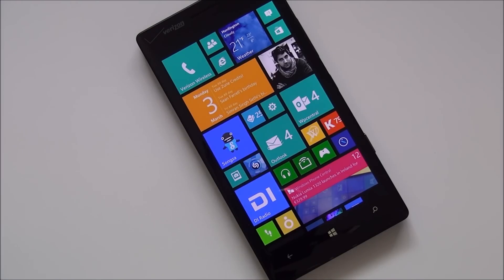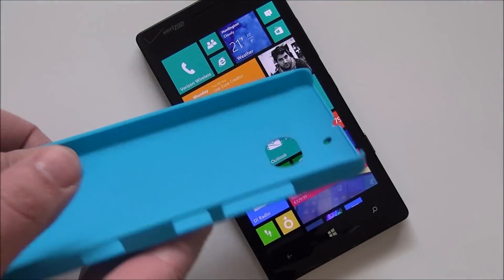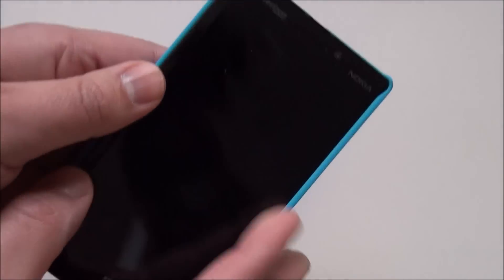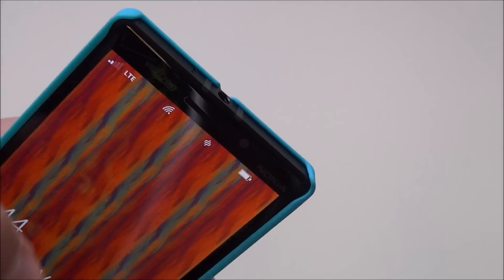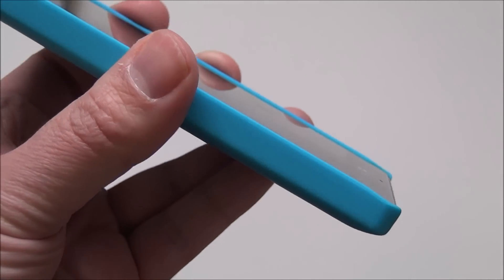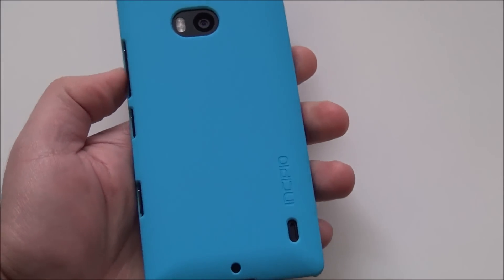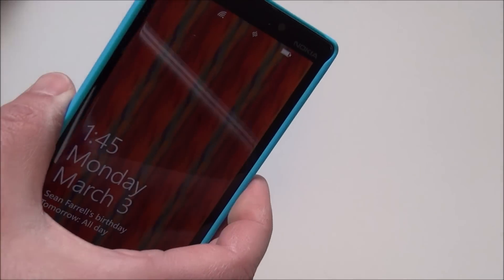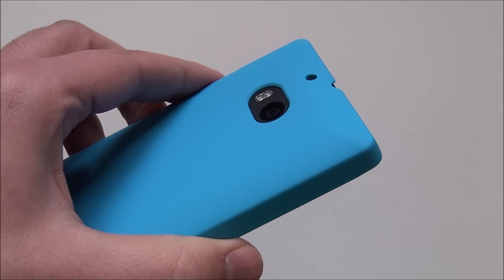Incipio Feather Case for the Lumia Icon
Need a case for your Verizon Lumia Icon? Then the Incipio Feather case may suite you well. Though pricey, we're happy with it.